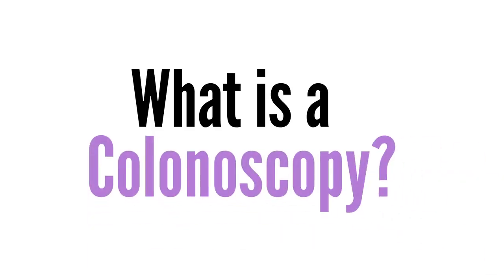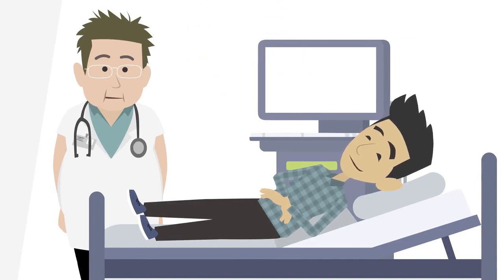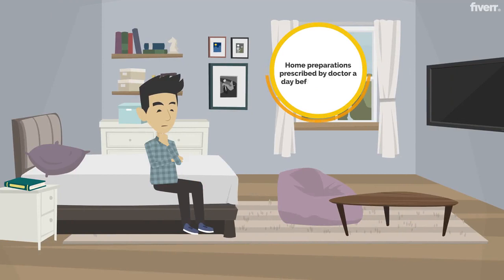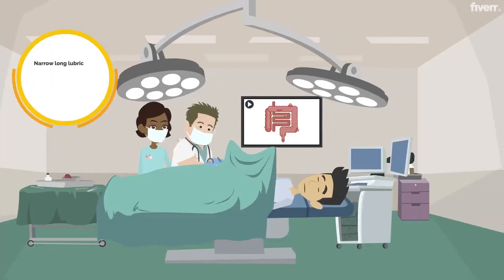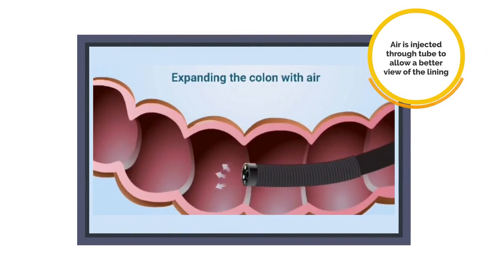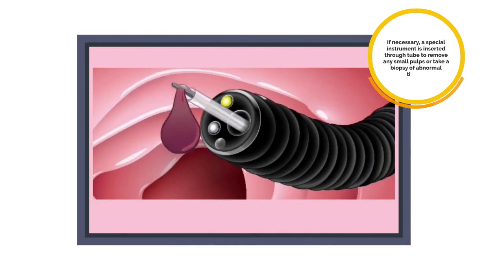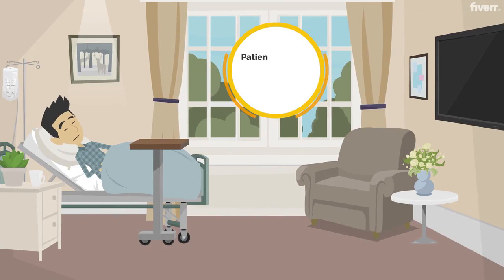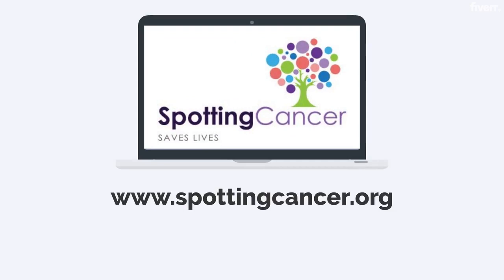What is a Colonoscopy? How Does a Colonoscopy Work?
Not sure about how to beat colon cancer? Be proactive!
Take charge of your health and learn the benefits of getting a colonoscopy.

What is a colonoscopy? It's a procedure to look inside the large intestine and rectum for any bowl disease, abnormalities and pulps. The exam typically takes 30 minutes.

How Does a Colonoscopy Work?
One…Home preparations prescribed by a doctor one day before the procedure
Two...Patient is sedated
Three…Narrow long lubricated camera and light is inserted into the large intestine
Four…Air is injected to allow for a better view of the intestinal lining
Five…If necessary, a special instrument is inserted to remove any small pulps or take a biopsy of abnormal tissues.
Six...The entire procedure is monitored and recorded on a screen
Seven...Patient sleeps in a room while the sedation wears off